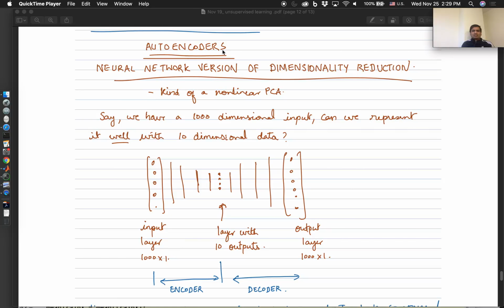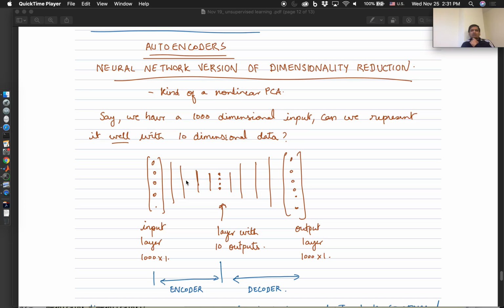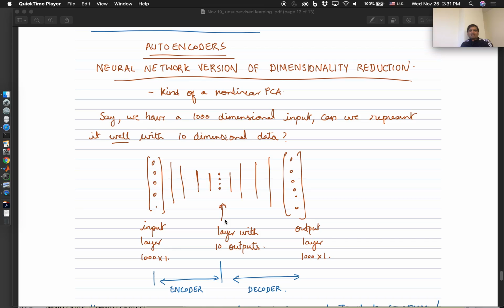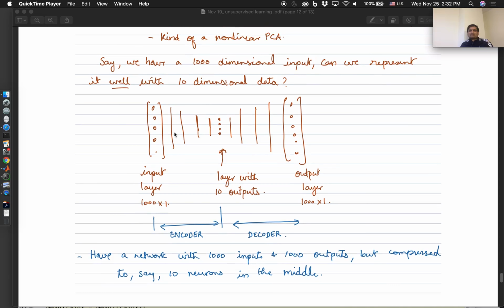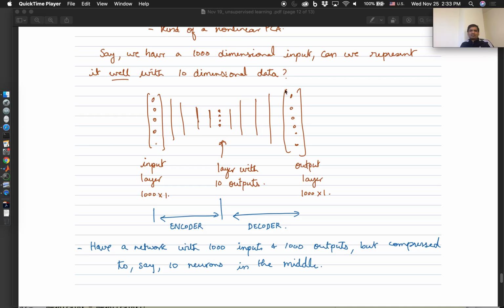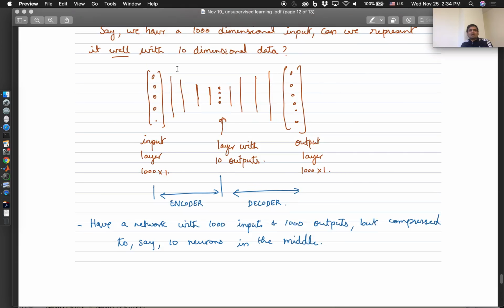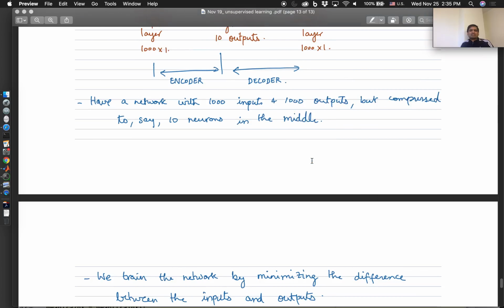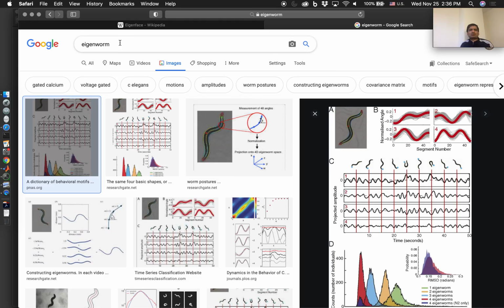Nov 19: Unsupervised learning, auto-encoders